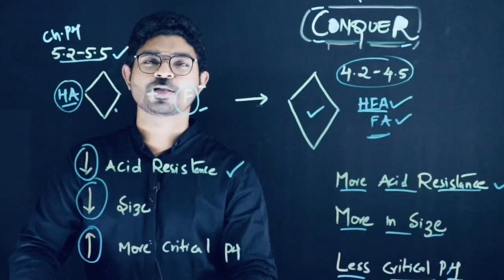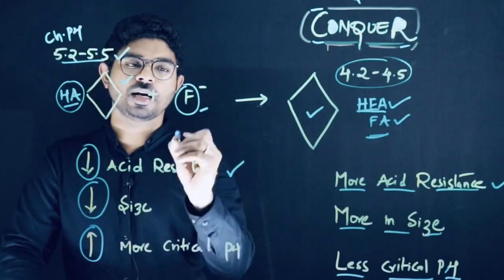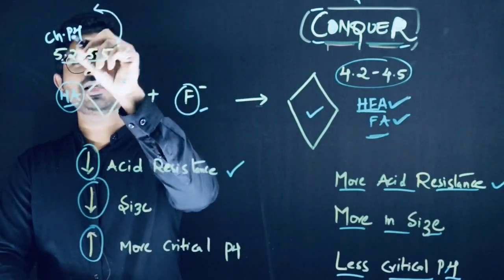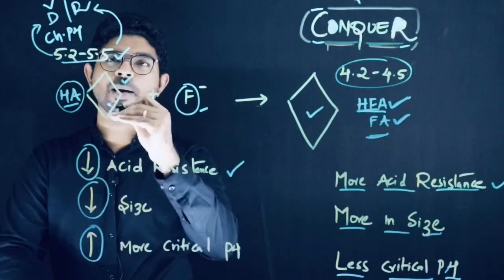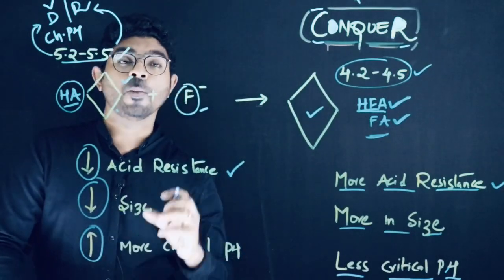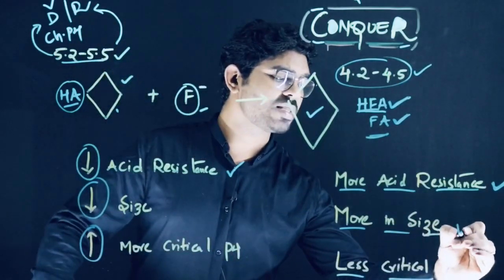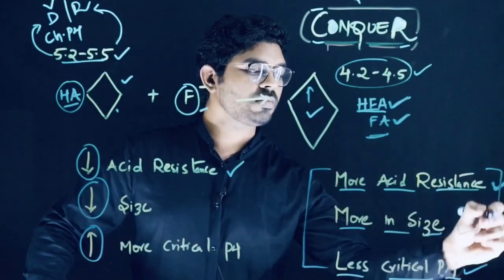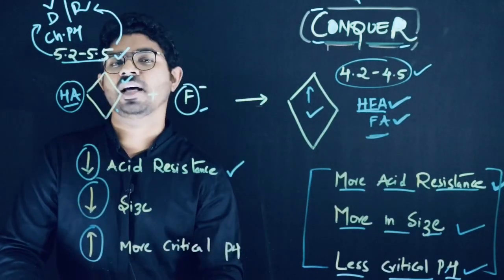Uses of fluorides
MDSCONQUER INTERGRATED VIDEO CLASSES FOR DENTAL STUDENTS